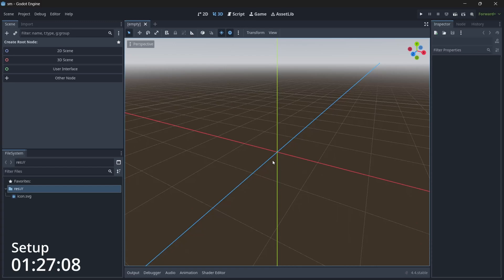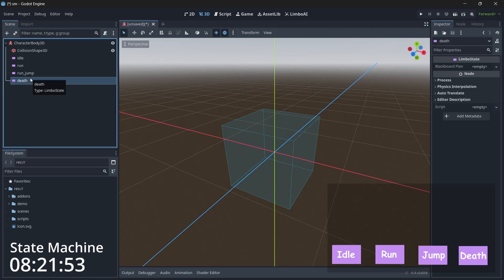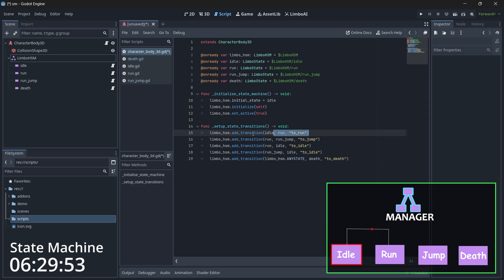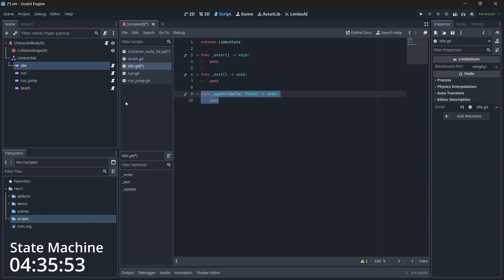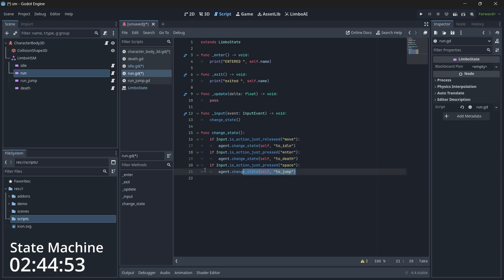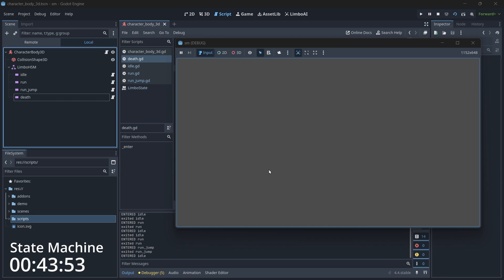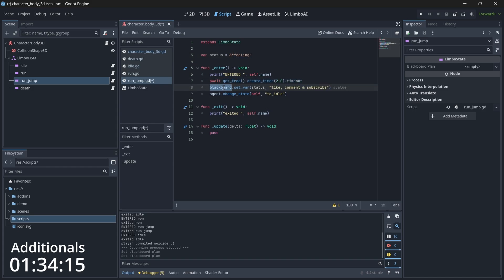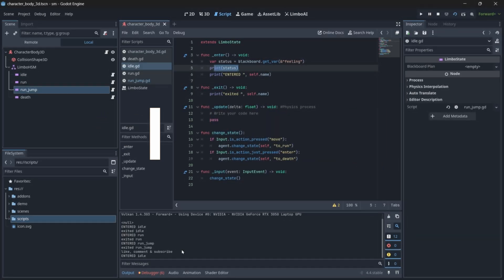GODOT State Machine in JUST Under 8 Mins! ⏳ + Detailed Explanation 🚀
Hey U2bers! In this quick and detailed tutorial, we’ll *set up a state machine in Godot* in just under *8 minutes!* 🎮 Whether you're a beginner or an experienced developer, this guide will help you *understand and implement* a state machine efficiently.

From *creating states (Idle, Move, Run, Jump, Death) to managing transitions* and using *Blackboard variables*, this video covers everything in a simple, easy-to-follow manner.

📌 *Watch till the end to master the concept and level up your Godot skills!*
## *📢 Don’t Forget to:*
👍 *Like* if you found this tutorial helpful!
💬 *Comment* if you have any questions or suggestions.
📢 *Share* this with fellow game developers!

## *⏳ Timestamps*
- 01:26 - Basic Setup
- 10:14 - State Machine
- 12:45 - Additional stuff
- 13:07 - Outro - Like, Subscribe & More!

## *🎵 Music Credits*
*Europe by Jay Someday* / jaysomeday